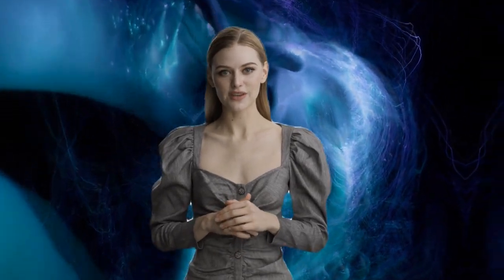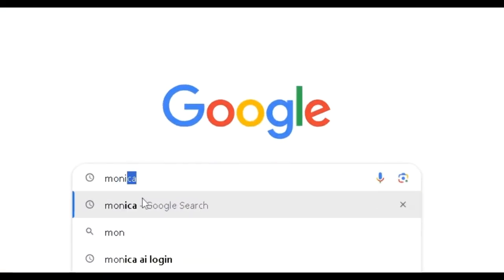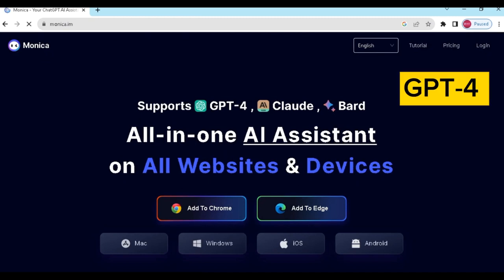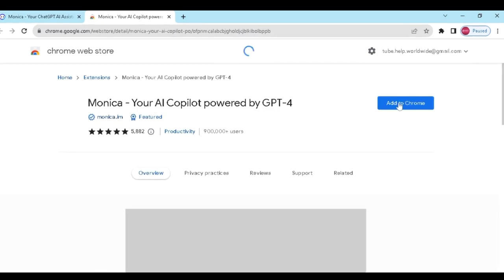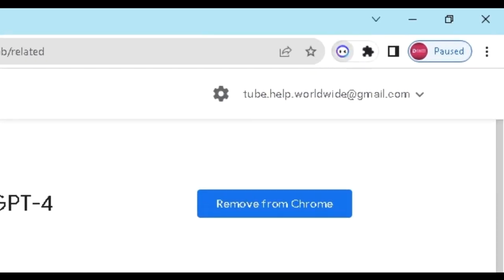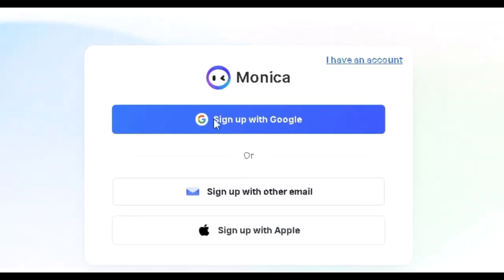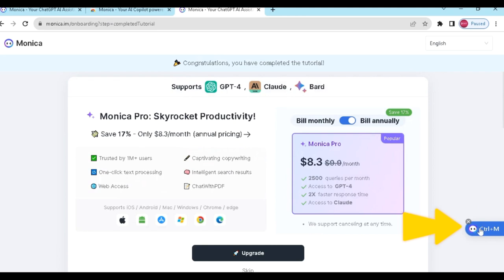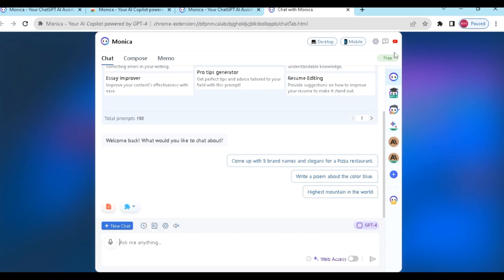How to use Monica chatgpt | Monica AI | how to train chat GPT 😍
How to use the Monica chatbot?

In this tutorial, we'll walk you through the step-by-step process of using the Monica ChatGPT extension to enhance your chatbot capabilities. Whether you're a beginner or an experienced developer, this extension offers a user-friendly interface and powerful features to create engaging conversational experiences.

Join us as we explore the installation process, configuration options, and best practices for leveraging the Monica ChatGPT extension effectively. Discover how to train your chatbot, customize its responses, and integrate it seamlessly into your website or application.

Monica AI chatbot tutorial
Getting started with Monica AI
Monica chatbot guide
Using Monica AI step by step
Monica AI demo
Monica chatbot walkthrough
Tips for using Monica AI
Monica AI tutorial for beginners
Monica AI features explained
Maximizing Monica AI's capabilities
Monica ChatGPT,
ChatGPT extension,
 AI chatbot tutorial,
Conversational AI,
Chatbot development,
Natural language processing,
Chatbot integration,
Chatbot programming,
AI-powered chatbot,
Chatbot implementation,
Chatbot user interface,
Chatbot configuration,
Monica extension tutorial,
Building chatbots,
Chatbot best practices,
how to train chat GPT
train chat gpt

mo nicaextension
howtotrainchatgptAI photographyAI toturials

Adobe firefly
Google bard
Midjourney
PhotoShop
how to make AI photos
how to use chat GPT
open ai
Monica AI tool